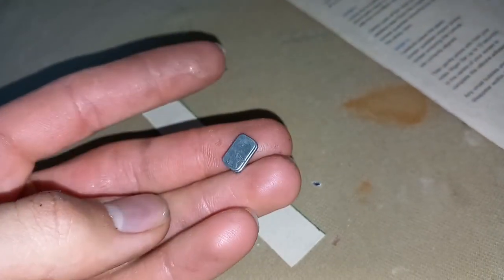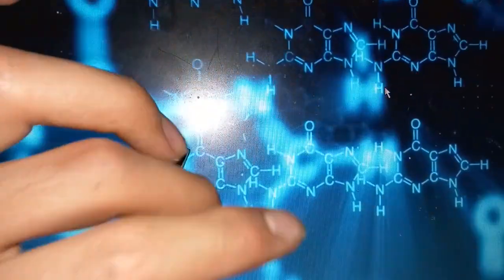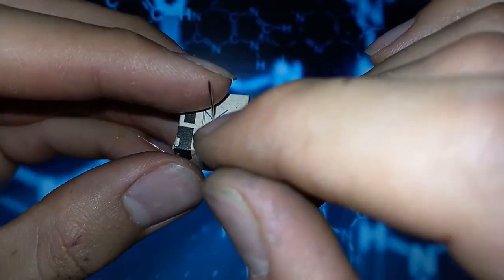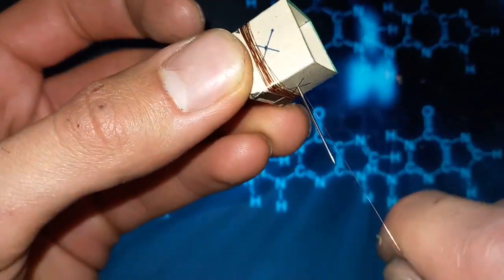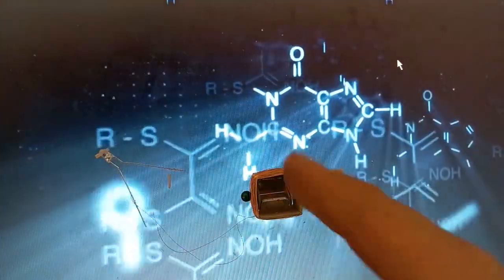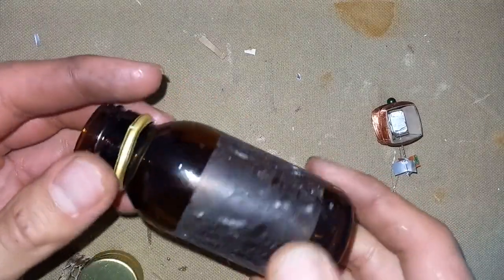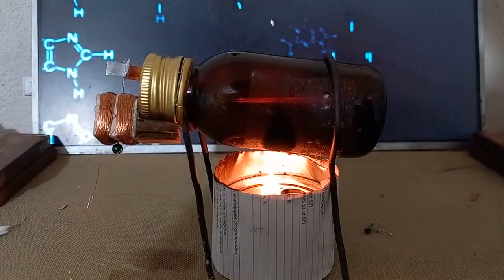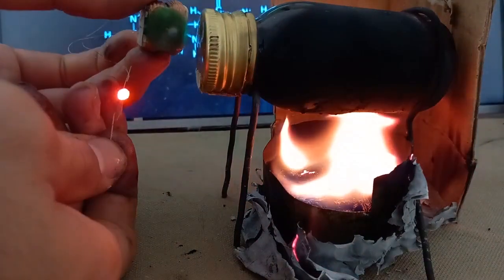diy thermal power plant | simple steam turbine generator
generate electricity from steam using a small glass bottle and a homemade generator, it's a smaller version!

chapters:
0:00 making the generator body
1:20 winding the generator
3:28 finished generator & test
4:00 the boiler
4:55 steam turbine generating electricity